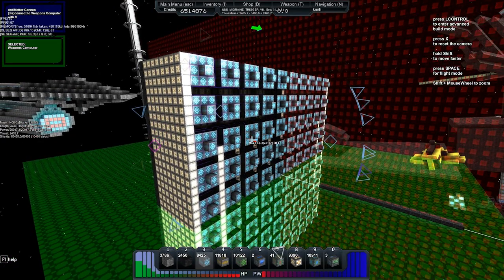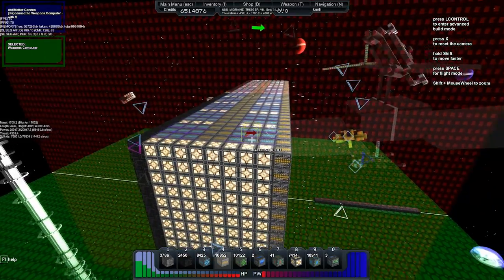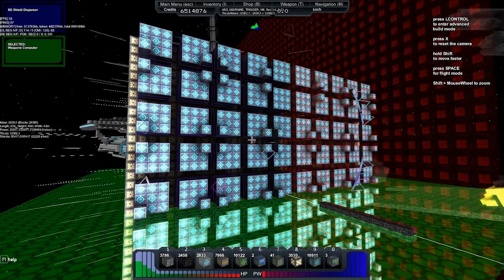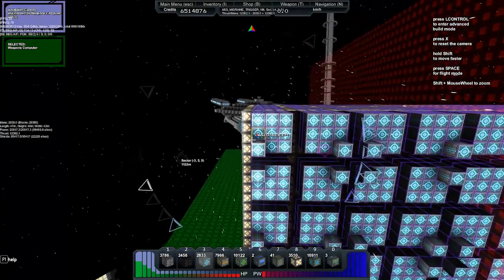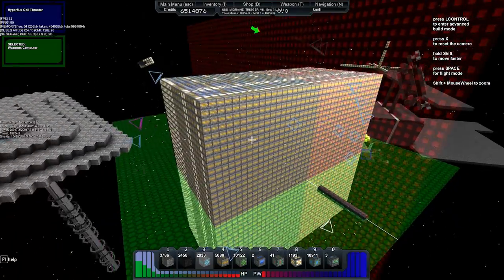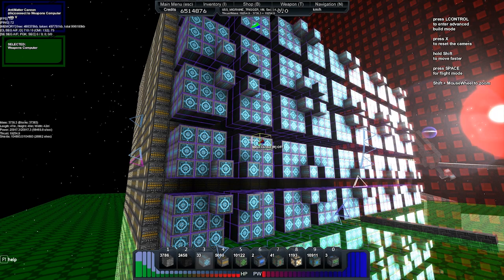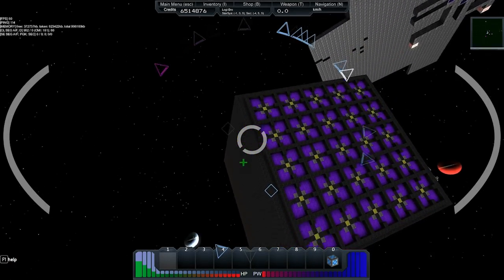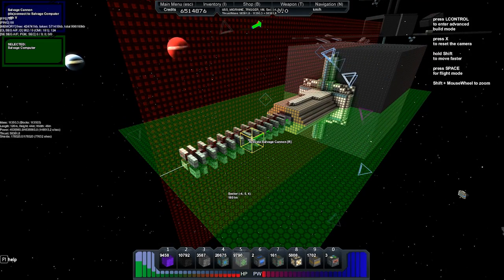Starmade Ep16: Mushroom Fleets Doomsday Capital Ship (mk.8)